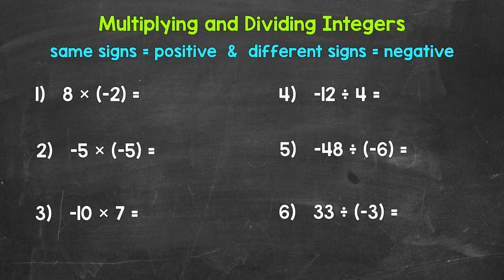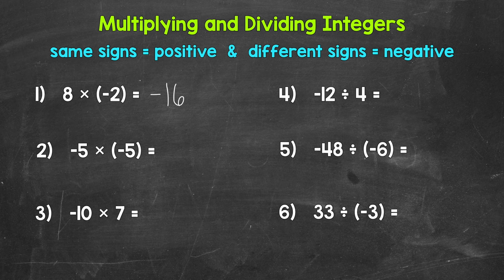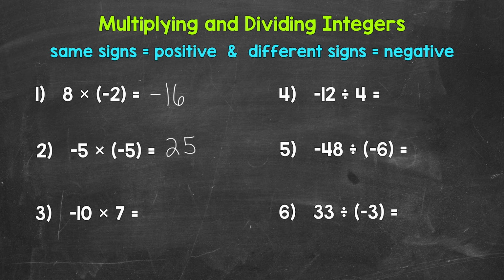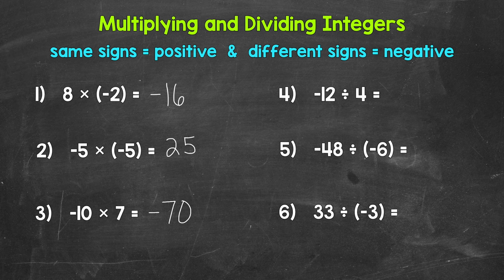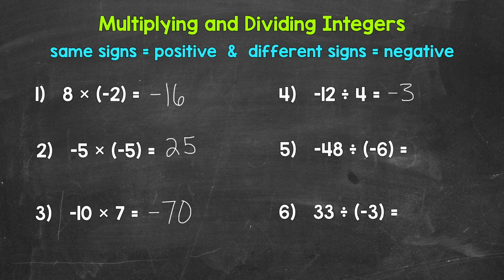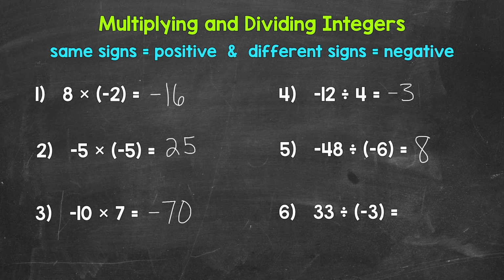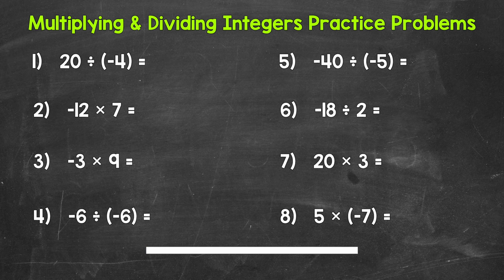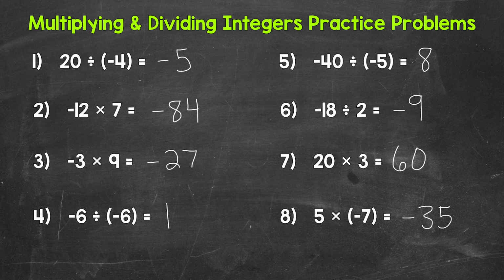Multiplying and Dividing Integers | Lesson + Practice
Welcome to Multiplying and Dividing Integers (Positive & Negative Numbers) with Mr. J! Need help with how to multiply integers and/or how to divide integers? You're in the right place!

Whether you're just starting out, or need a quick refresher, this video will help you learn how to multiply and divide positive and negative integers step-by-step. After the lesson, you'll have eight practice problems to try on your own.

00:00 = Intro
00:39 = How to Multiply Integers
02:11 = How to Divide Integers
04:08 = Practice Problems
07:22 = Answers

This video features the following song:
Artist = Hotham
Song = Coastline

Hopefully this video is what you're looking for when it comes to multiplying and dividing integers.